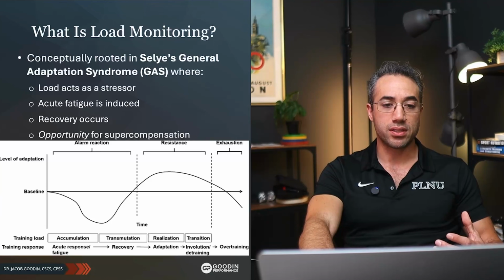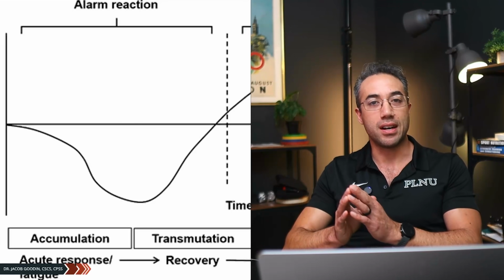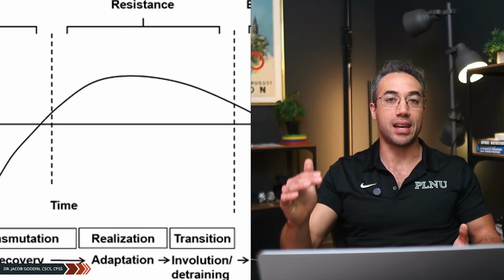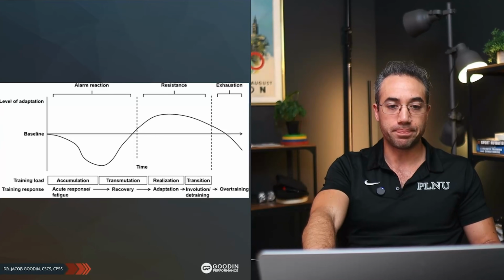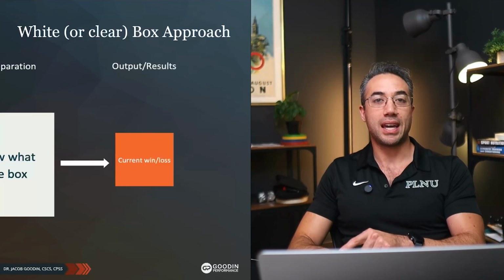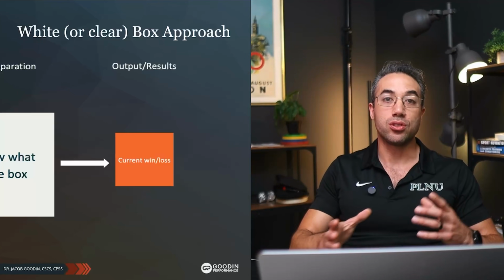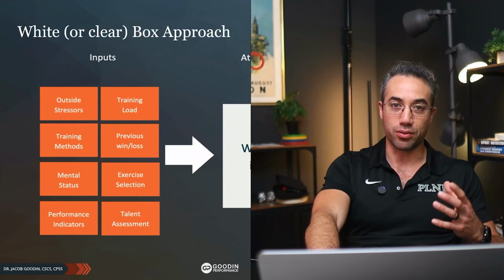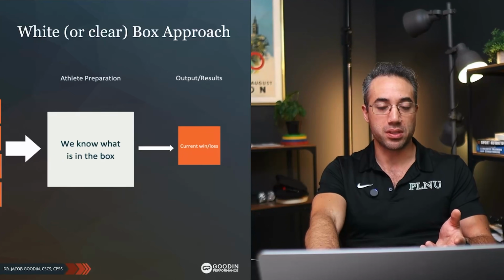What is Load Monitoring? | GPS Tech & Load Monitoring in Sport, Part 1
REGISTRATION IS OPEN for the CSCS Accelerator Cohort #2 launching September 1st.
Free CSCS Ch. 3 Study Guide

Learn the fundamental concepts of load monitoring for team sport athletes in this 5-part series that originally aired as part of the NSCA India Sport Science Symposium. Part 1 breaks down the fundamental biological principles behind WHY we are interested in tracking and managing load for our athletes.

00:00 What is Load Monitoring?
01:25 Hans Selye's GAS model
03:50 Internal vs External Load
04:48 Black Box vs White Box Approach to Training

Stop by my channel for complete teaching series on strength training, biomechanics, and sport science